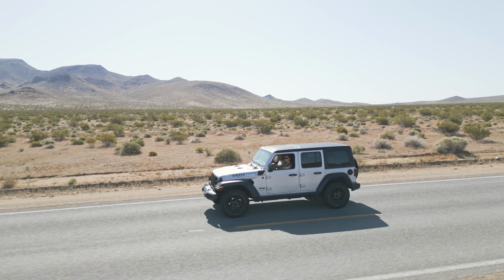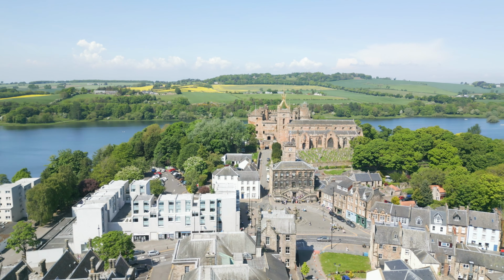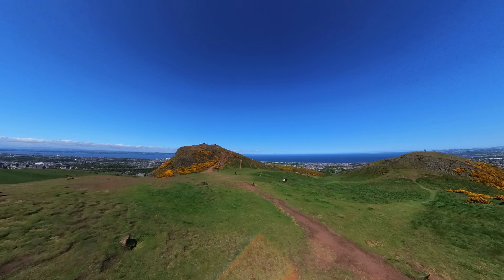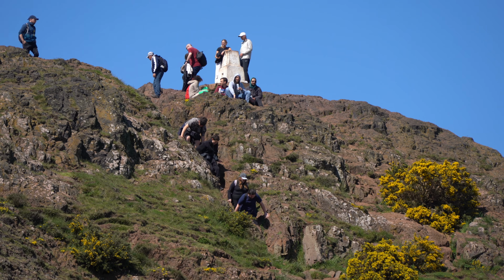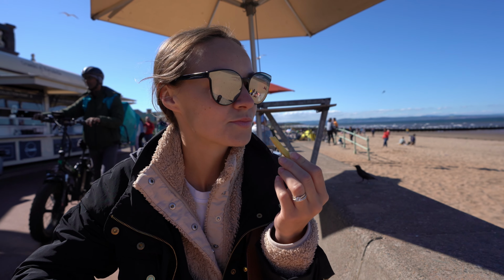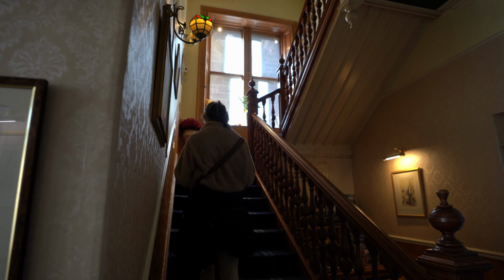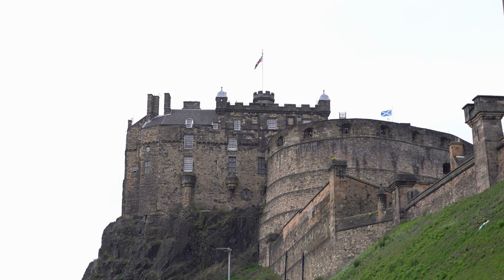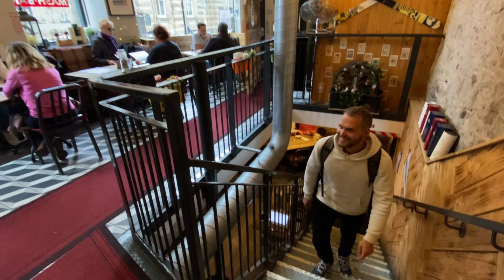Weekend in Edinburgh & Linlithgow SCOTLAND 🏴󠁧󠁢󠁳󠁣󠁴󠁿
Edinburgh, the capital of Scotland, is renowned for its stunning architecture, rich history, and vibrant cultural scene.
In this video we take you to a short trip from Edinburgh to Linlithgow, show you where we slept, what we ate, and all the things which are worth checking out when you are in Edinburgh, Scotland.

The city of Edinburgh is divided into the medieval Old Town and the elegant Georgian New Town, both recognized as UNESCO World Heritage Sites. At the heart of the city stands Edinburgh Castle, an ancient fortress on Castle Rock, offering panoramic views and housing the Crown Jewels and Stone of Destiny. Below the castle, the historic Royal Mile leads down to Holyrood Palace, the Queen's official Scottish residence, flanked by narrow, winding streets and historic buildings.

Edinburgh is also famous for its festivals, especially the Edinburgh Festival Fringe, the world's largest arts festival, which fills the city with performers and visitors each August. Other major events include the Edinburgh International Festival, the Royal Edinburgh Military Tattoo, and the Hogmanay street party on New Year's Eve. Nature is close by, with Arthur's Seat, an extinct volcano offering scenic hikes, and the Royal Botanic Garden providing peaceful green spaces. Blending tradition and modernity, Edinburgh is a city where ancient streets meet contemporary culture, making it a captivating destination for history, arts, and exploration.

so we can create more helpful content and show the beauty of this world to others.

xx Natalia & Michal

Video Chapters:
0:00 EDINBURGH Scotland Travel Vlog
0:48 LINLITHGOW Scotland
2:45 West Port Hotel LINLITHGOW
4:23 LINLITHGOW Scotland
4:57 EDINBURGH Scotland Travel Vlog
5:27 Arthur’s Seat EDINBURGH BEST VIEWPOINT
8:28 PORTOBELLO Edinburgh’s Seaside
11:58 Where to stay in EDINBURGH Rosehall Hotel
15:19 Brunch in Edinburgh BOBBY’S
16:17 Getting Around Edinburgh
16:59 DEAN’S VILLAGE Edinburgh
17:28 Where to eat in EDINBURGH Makars Mash Bar
17:57 EDINBURGH Scotland Travel Vlog

🎶Do you enjoy the music in our vlogs?

EDINBURGH Scotland | Episode 87